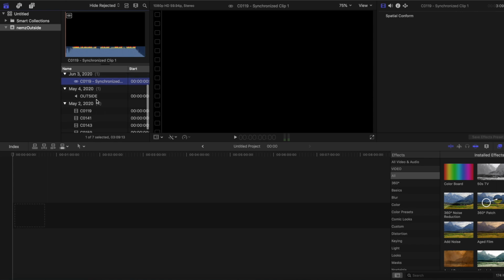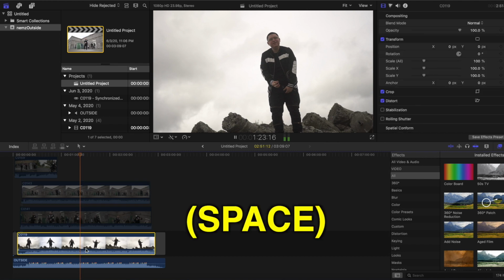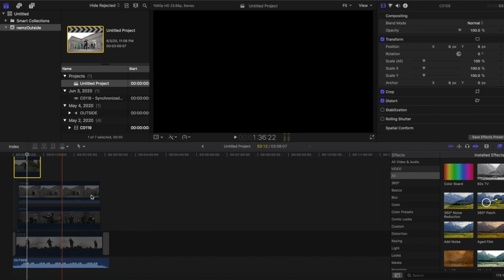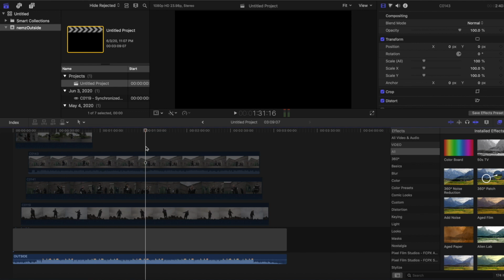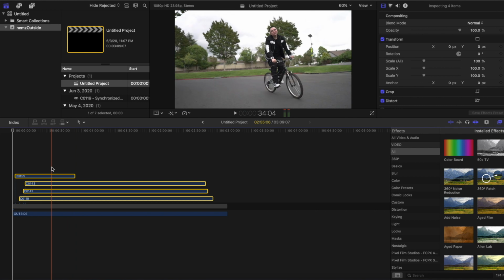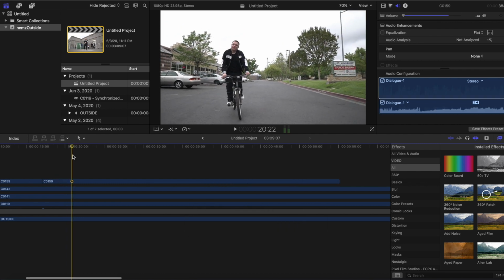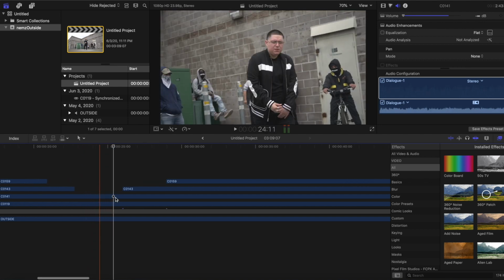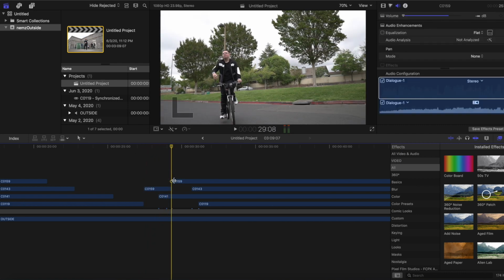How To Edit Music Video in Final Cut Pro X 2020 Tutorial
How To Edit Music Video in Final Cut Pro X | Cómo editar videos musicales en Final Cut Pro X 2020.

These are the basics to get you going!